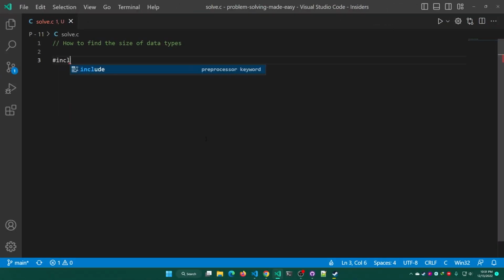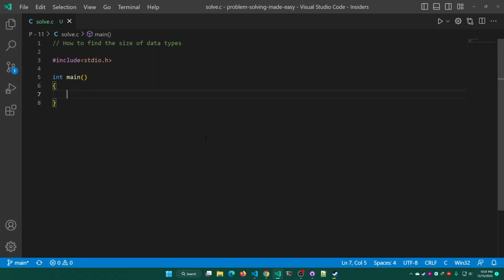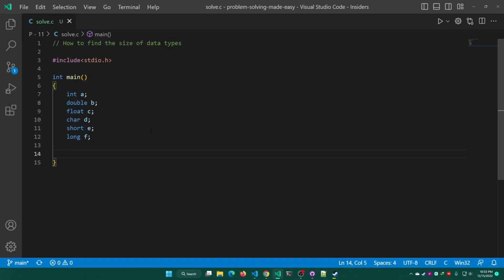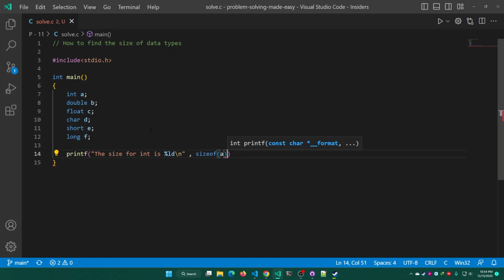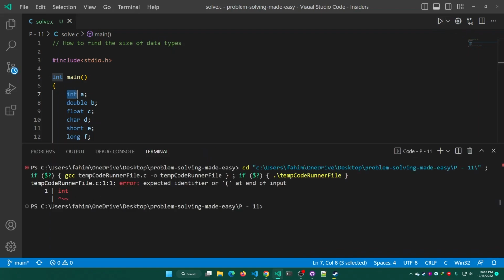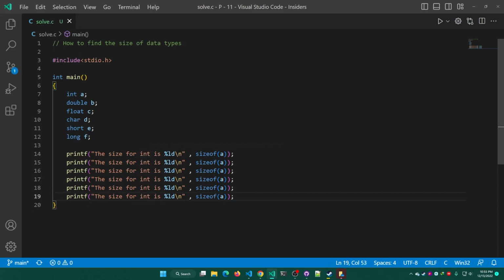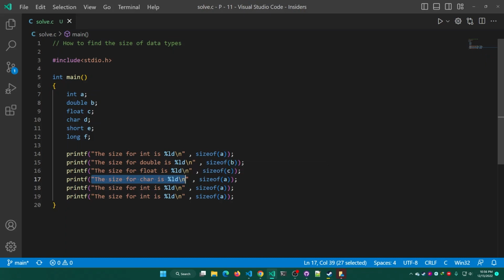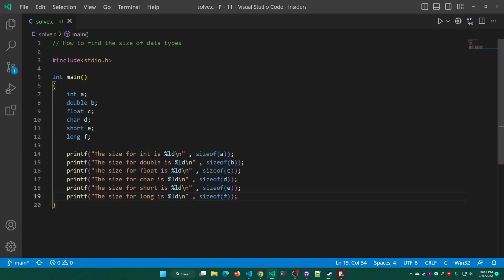How To Find The Size Of Different Data Types in C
If you struggle to find the size of different data types, then you're simply wasting your time until now. You can simply use a built-in function for the task!
📔 Source code (Give it a ⭐)